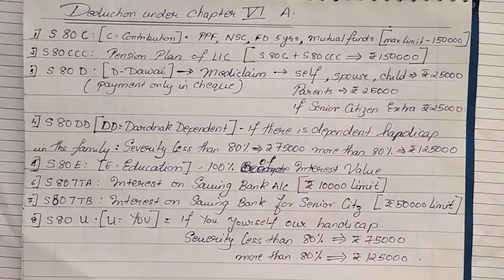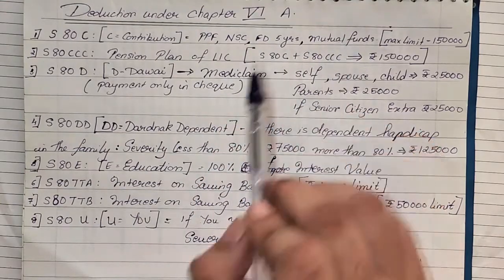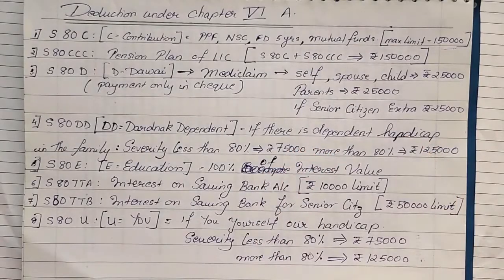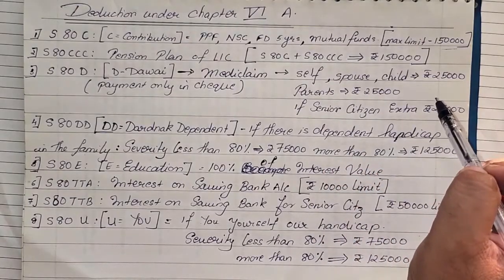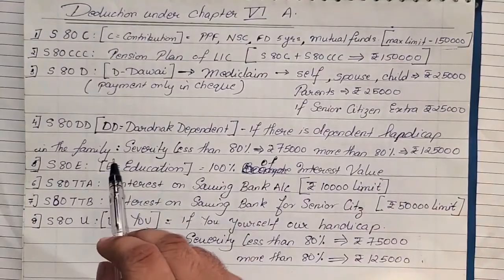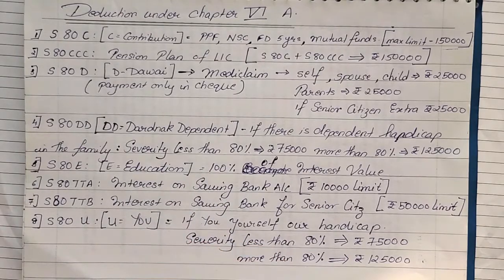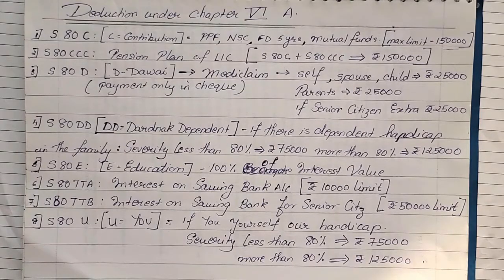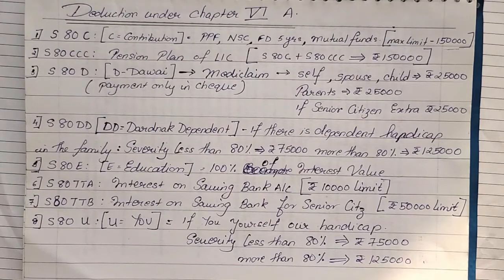Direct Tax | Learning Deduction Under Chapter VI A | TYBMS -By Dr.Mihir Chandulal Shah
This video talks about S learning various Deduction under chapter VI A under the subject Direct Tax . This is a must subject for TYBMS